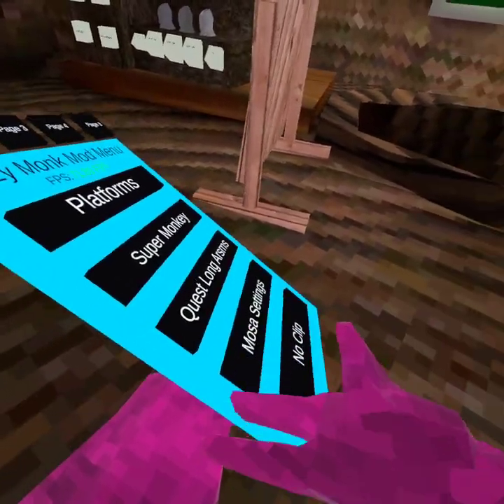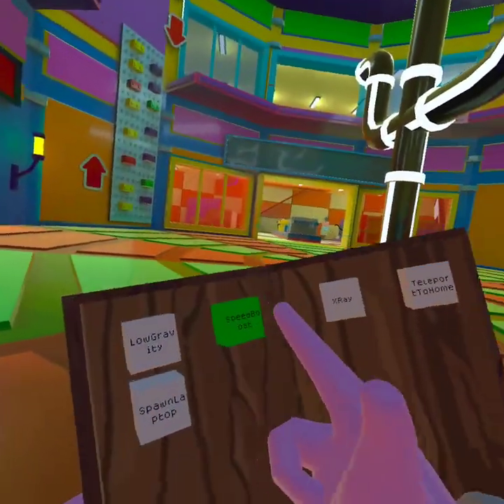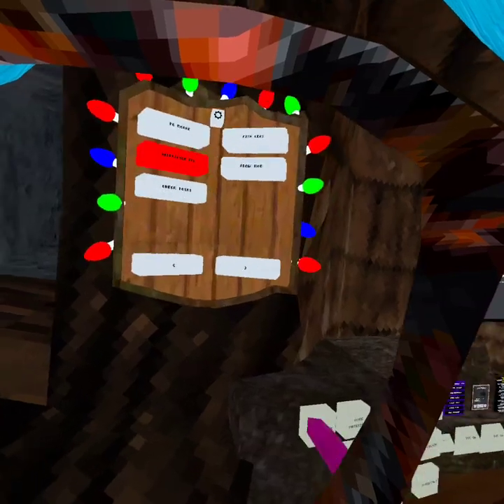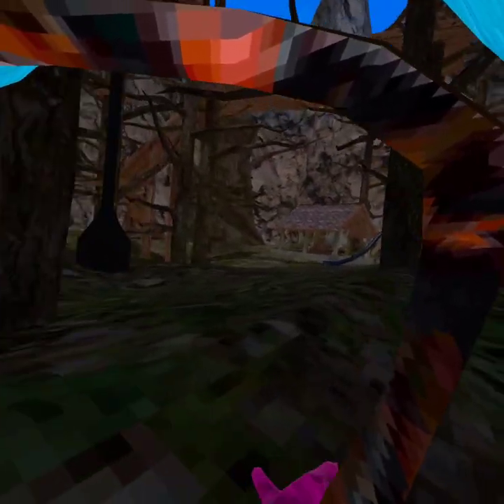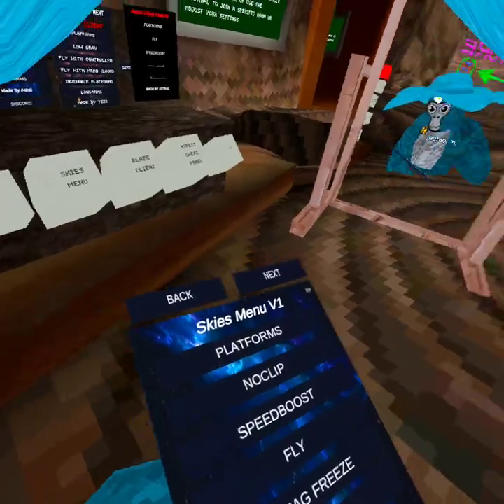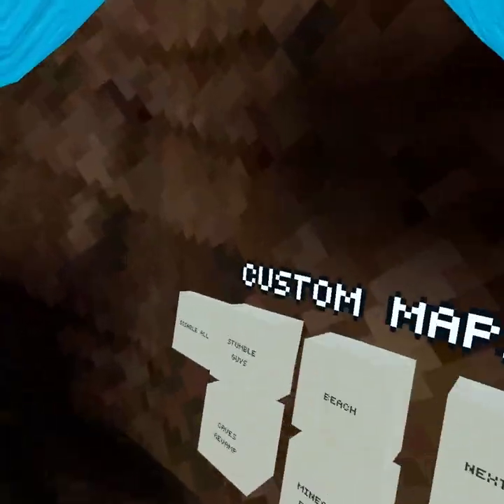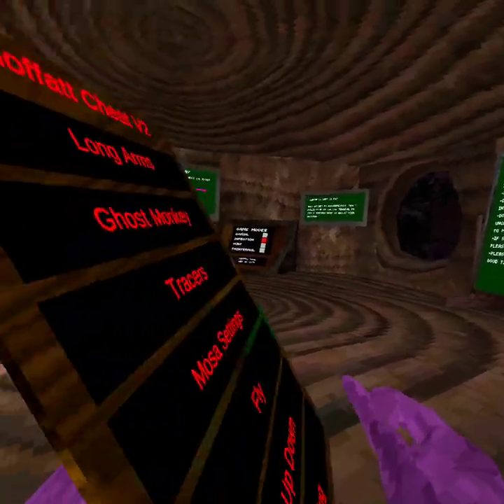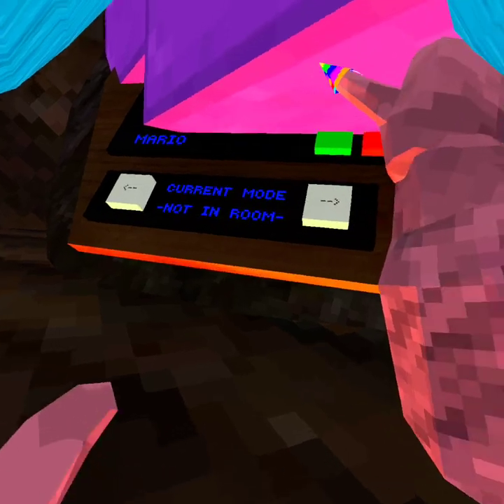Testing fan games sorry its a long vid (y'all I watched the footage my audio is really glitchy)